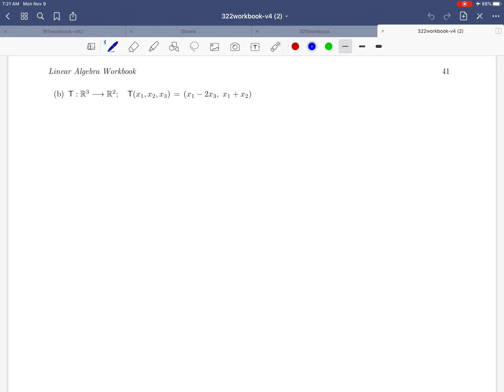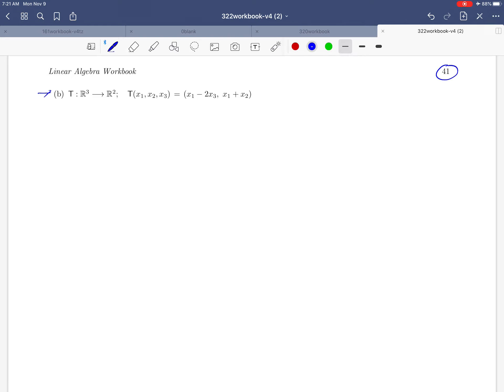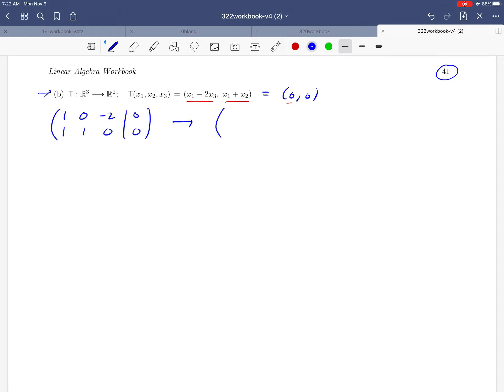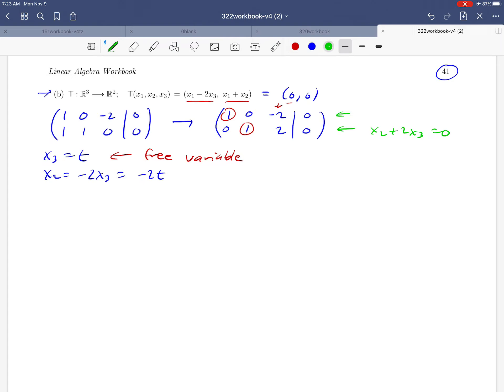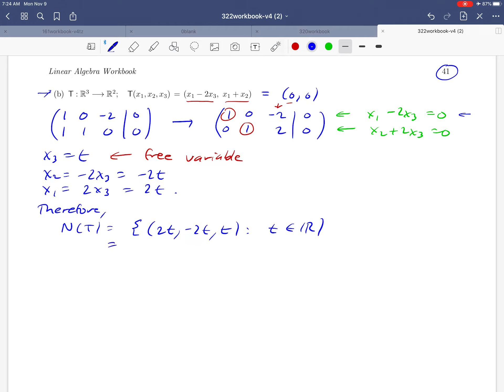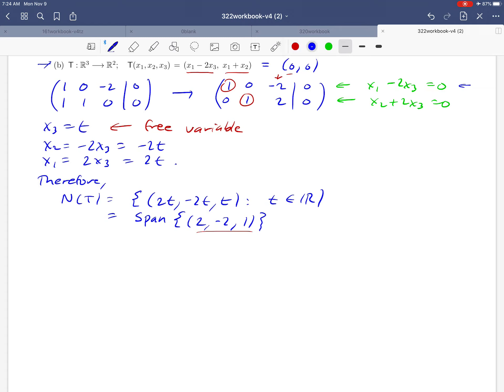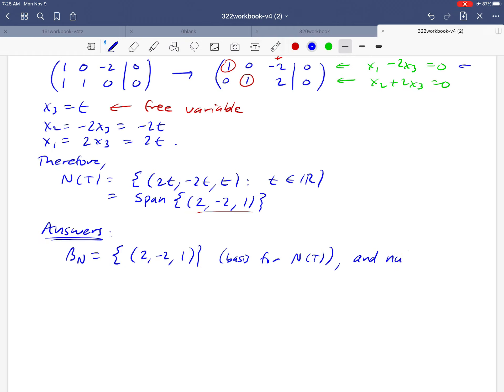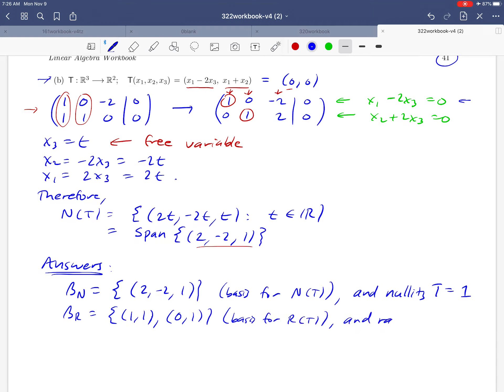Math 322 Section 2.1 Example 5b